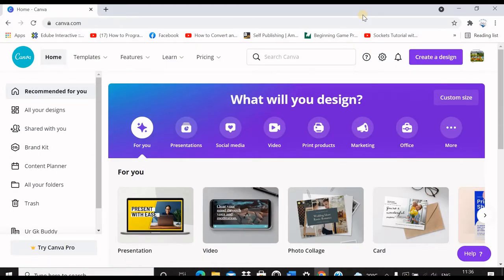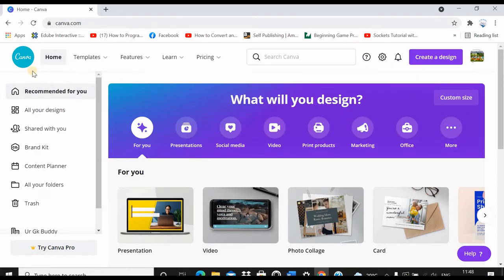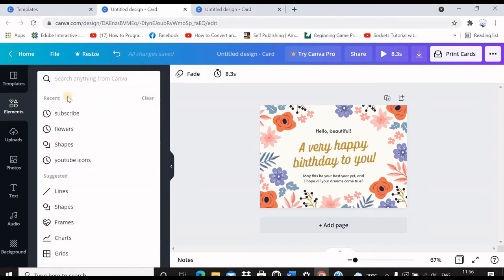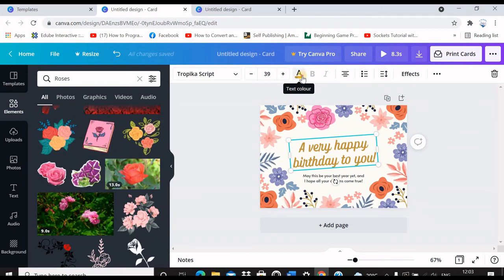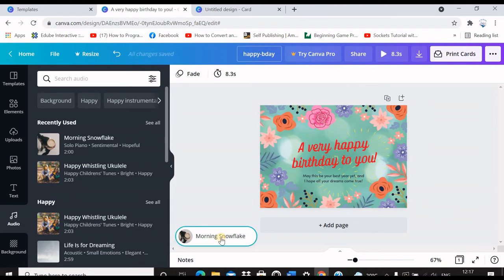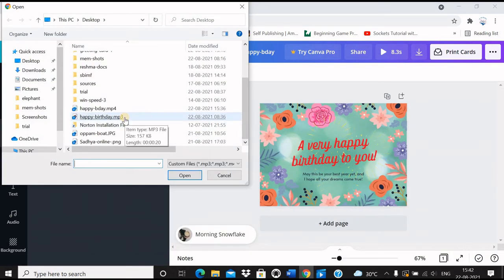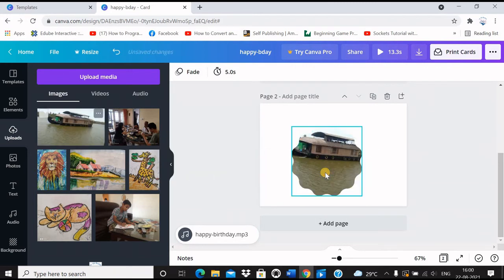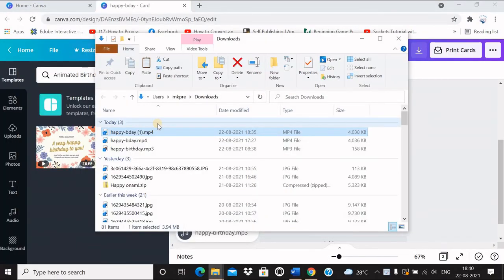How to make a beautiful greeting card in canva.com